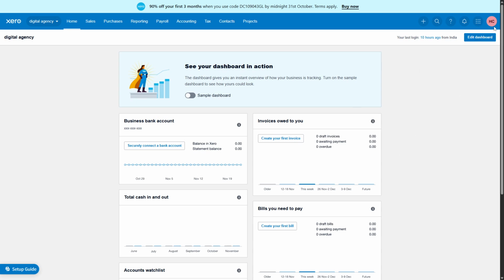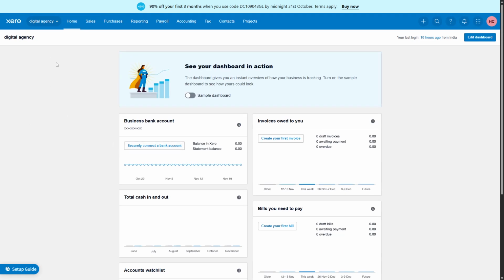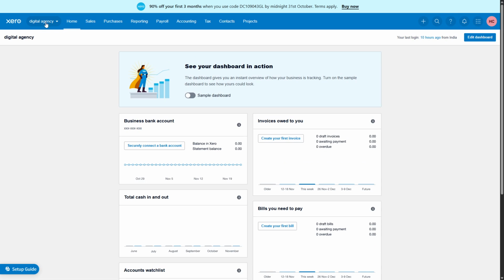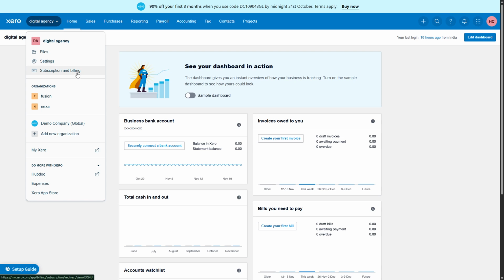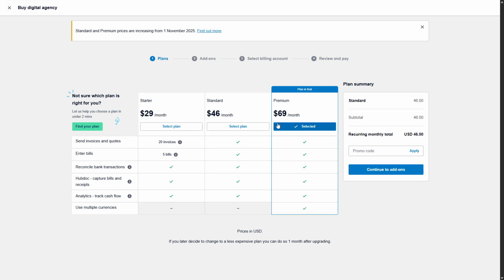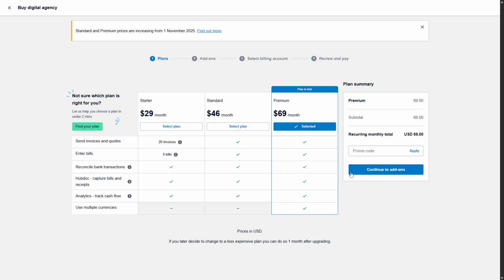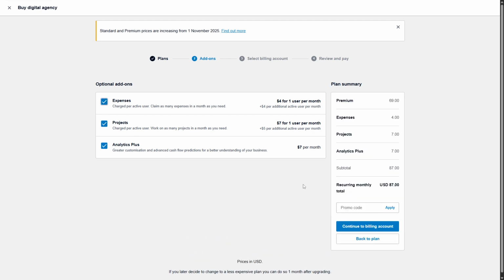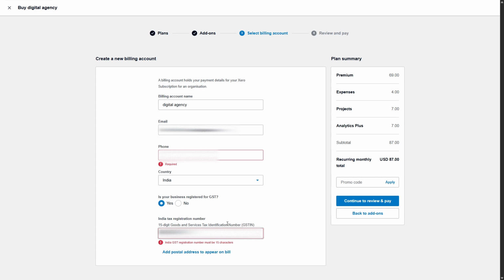How to Pay for Xero Subscription (Full 2026 Guide)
How to Pay for Xero Subscription (Full 2025 Guide)